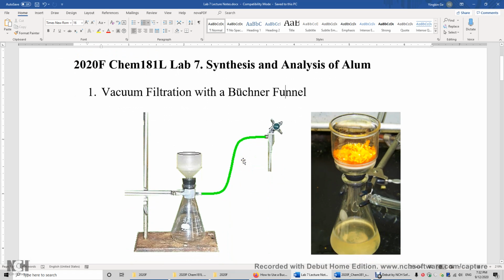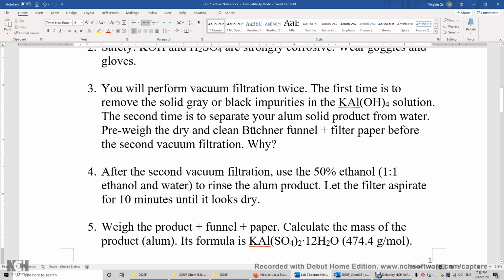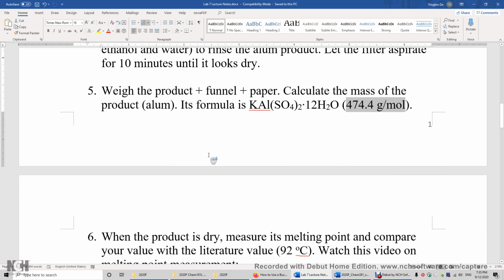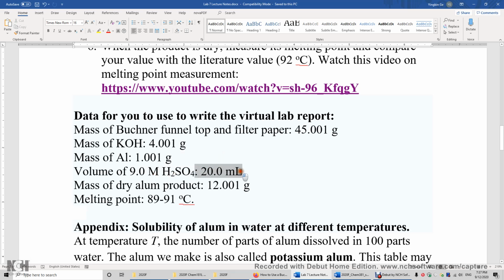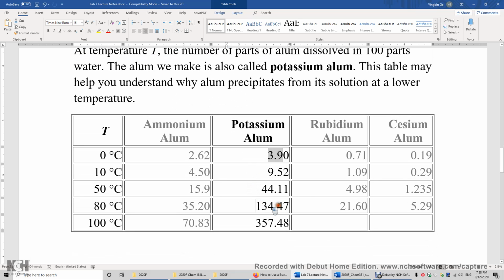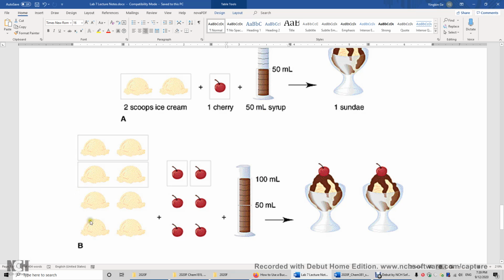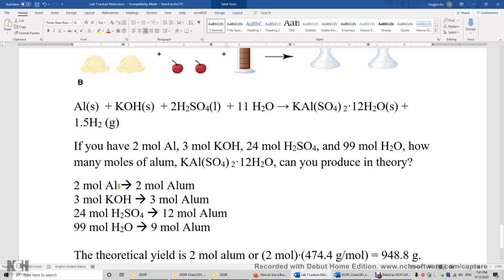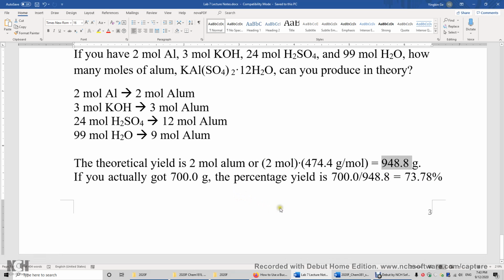Lab 7 Synthesis of Alum